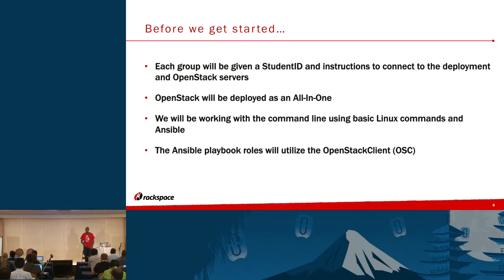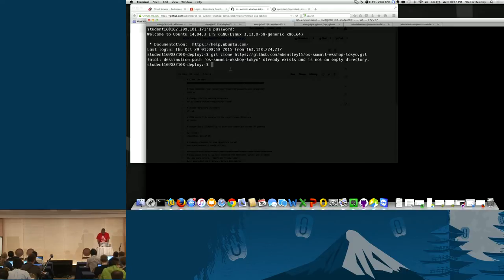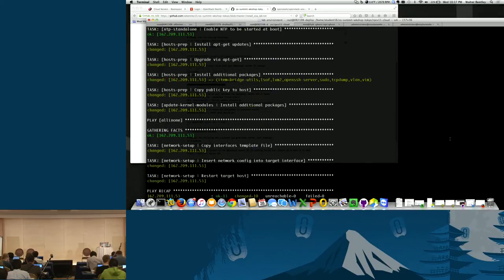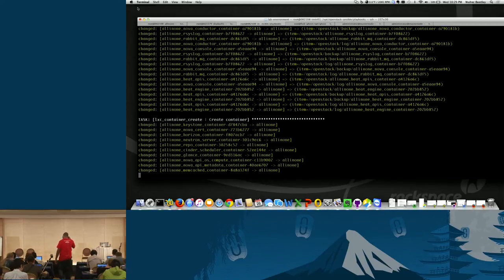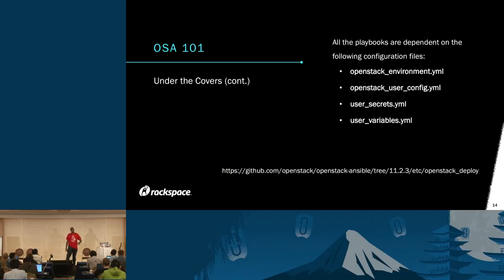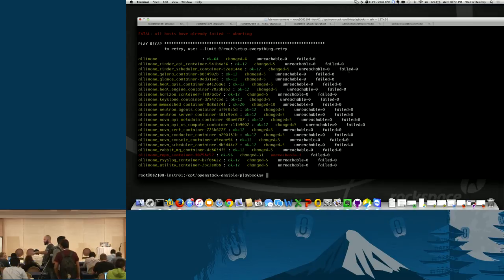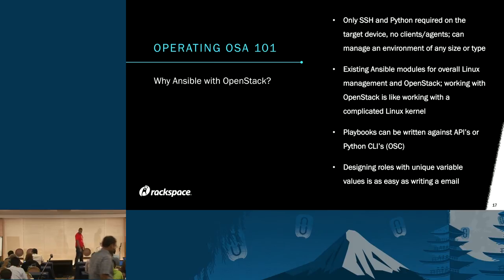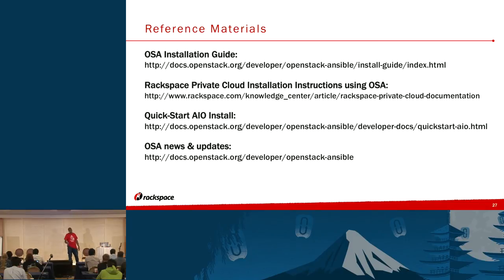Deploying and Operating Your OpenStack Cloud with OSAD, Hands-On Lab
This session is to provide a detailed review of how to deploy and operate OpenStack using the community supported Ansible playbooks (OSAD) located on Stackforge GitHub repo

We'll focus on:

Overall deployment process: the nuts and bolts
Brief overview of Ansible
How to make environment specific configurations
Provide tips a